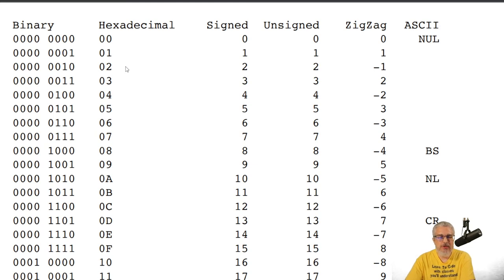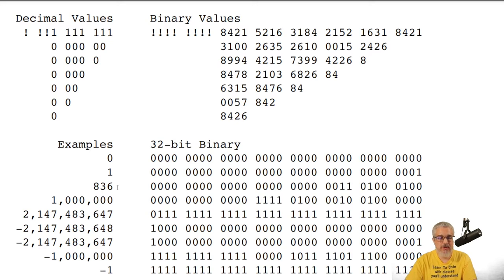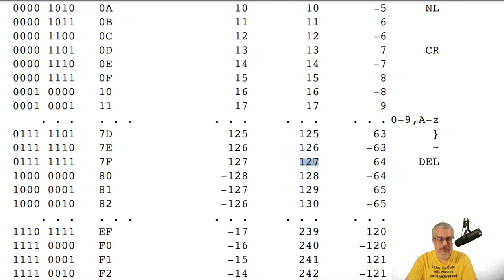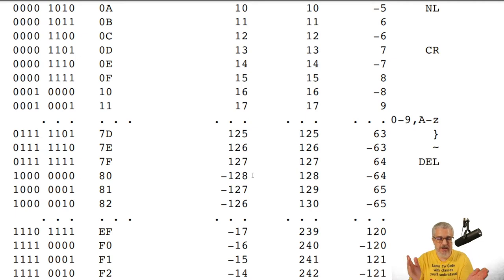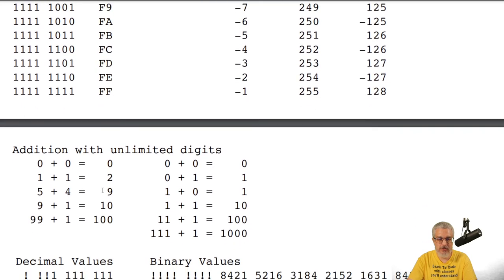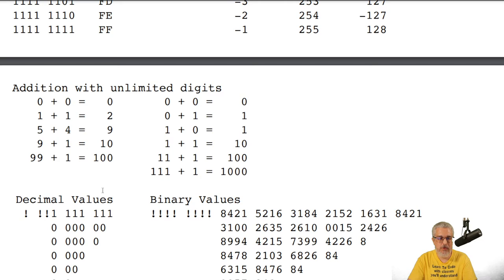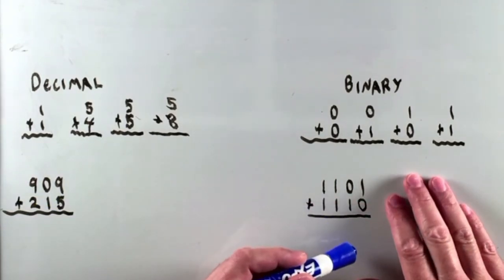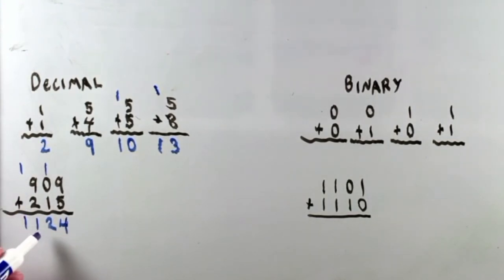What Do Binary Bits Really Mean?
Understand how binary values work and how to interpret them and use them. See how computers store and work with negative values and compare everything with the decimal system we are used to so you can really make sense of binary. Ever wonder why computers use the 2's complement system to store negative values? What about unsigned values? What if the binary value isn't a number at all?